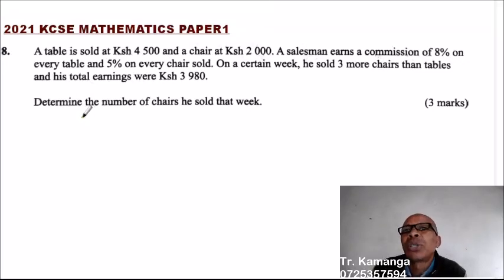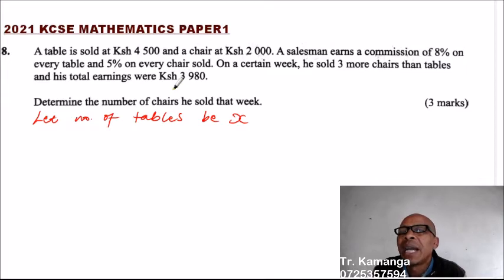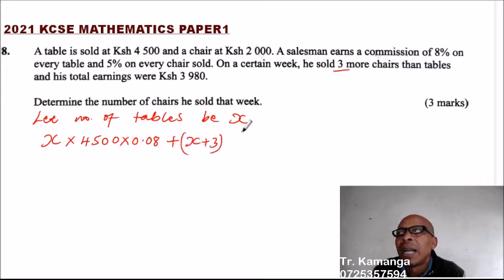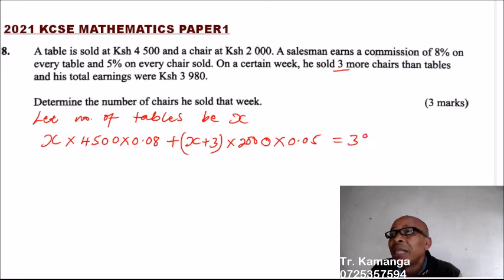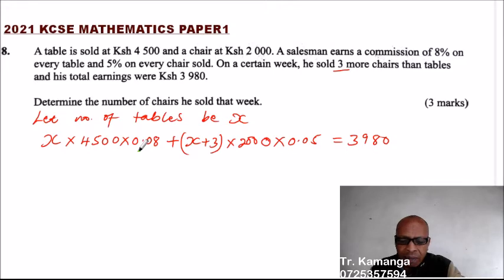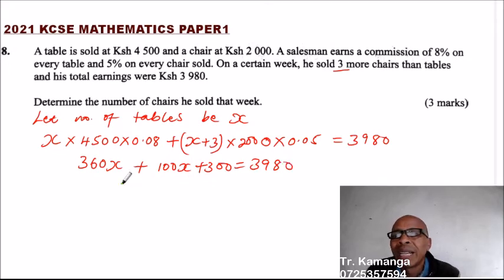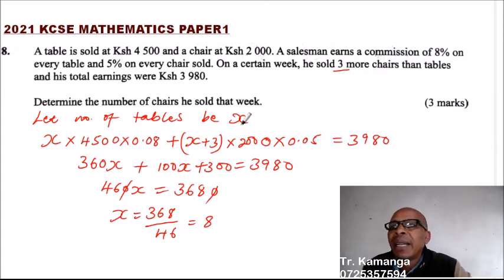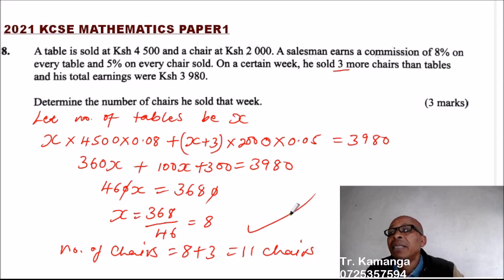2021 KCSE MATHEMATICS PAPER 1 QUESTION 8